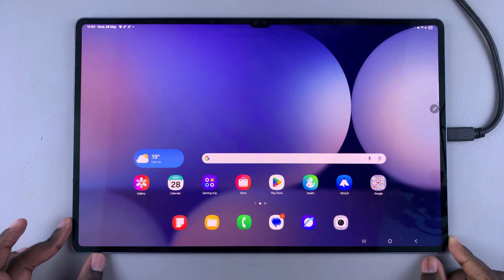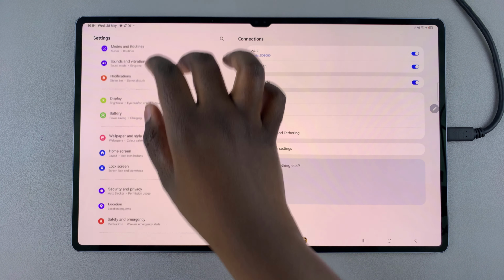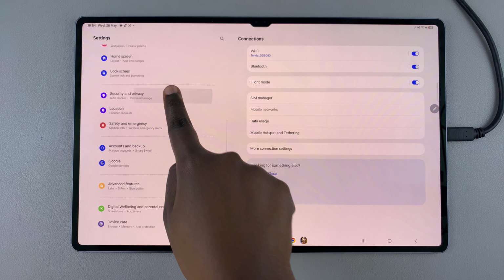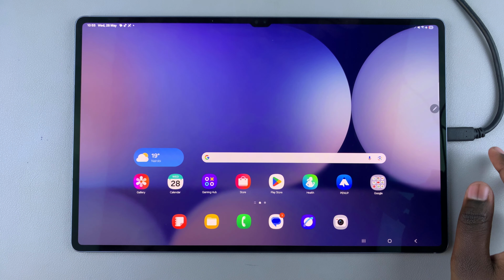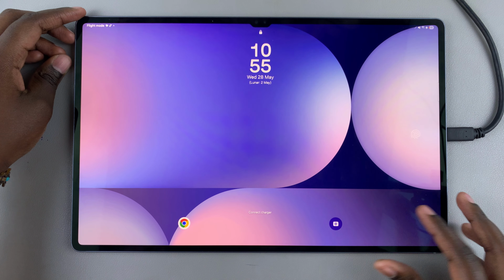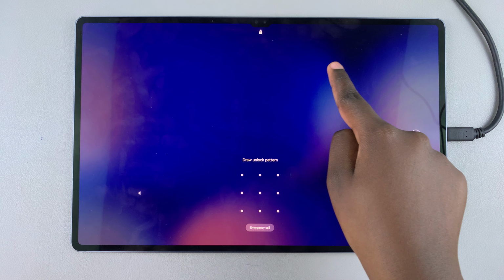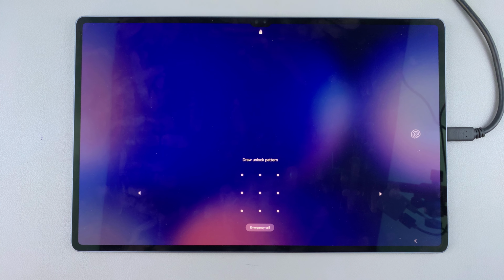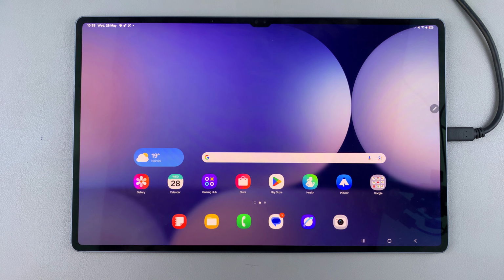How To Delete Face Unlock Data From Samsung Galaxy Tab S10 / S10 Ultra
In this quick tutorial, I’ll show you exactly how to delete Face Unlock data from your Samsung Galaxy Tab S10 or S10 Ultra.

Whether you're switching users, resetting security, or just want to remove your facial data, this guide makes it easy and secure.

How To Remove Face Unlock Data From Samsung Galaxy Tab S10 / S10 Ultra

Unlock your device and open the Settings app.
Scroll down and tap on Security and privacy.
Tap on screen lock & Biometrics.
Enter your PIN, pattern, or password to proceed.
Select Face recognition
Tap Remove face data.
Confirm your choice if prompted.

Cell Phone Tripod Adapter